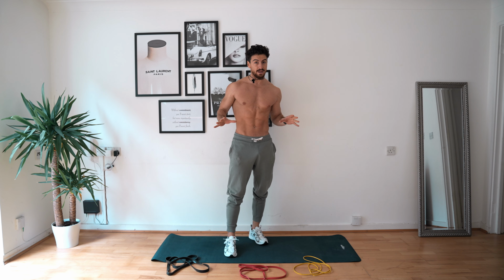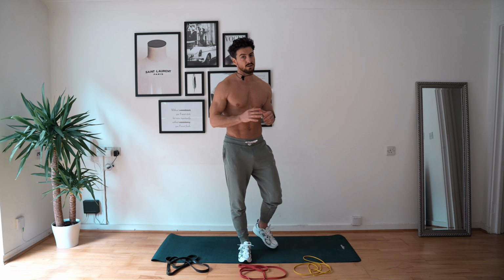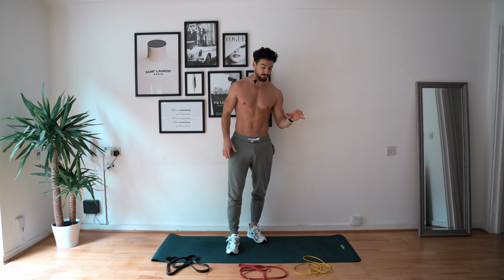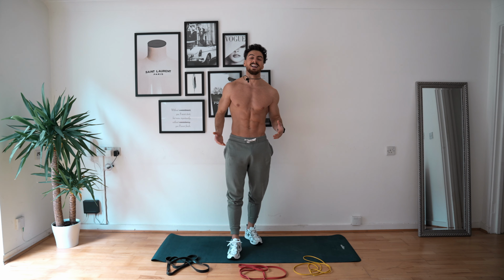RESISTANCE BANDS WORKOUT | Full Body | Rowan Row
• My Links •
• Music •
Here is a full body resistance bands workout for all levels. Can not remember last
tine I have created one, so please enjoy!